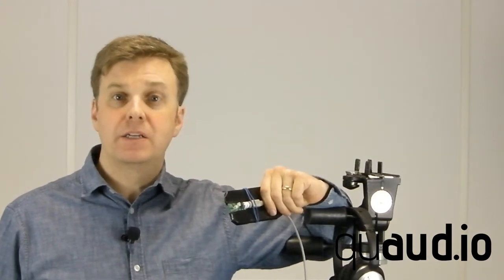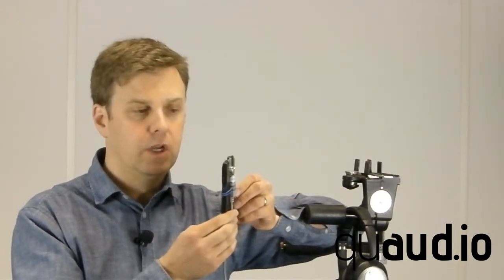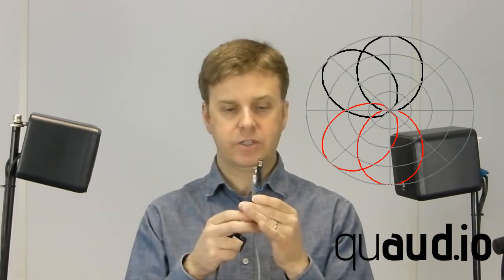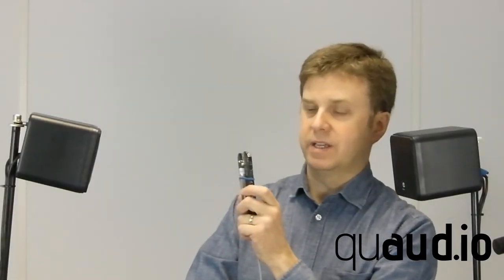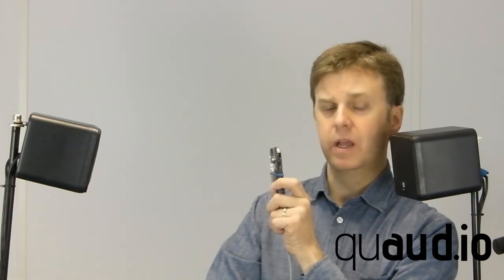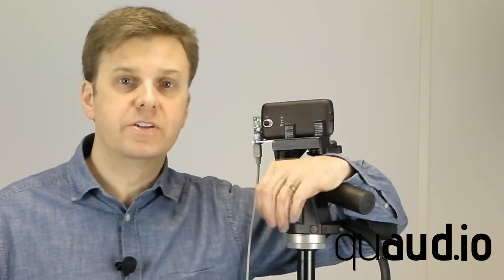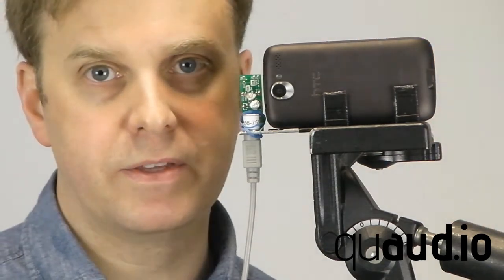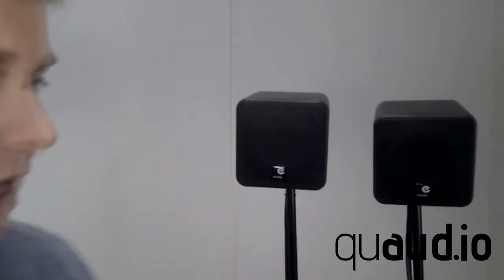Video 3: Embedding quaudio into a smartphone for stereo and video boom mics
Co-inventor David Nugent demonstrates a few smartphone applications of quaudio. Please listen to this video using stereo headphone and make sure your computer is set up for two-channel stereo output.

00:04 Introduction
01:29 Privacy mode microphone
04:20 Stereo microphone
10:04 Binaural microphone
11:20 Smartphone boom microphone